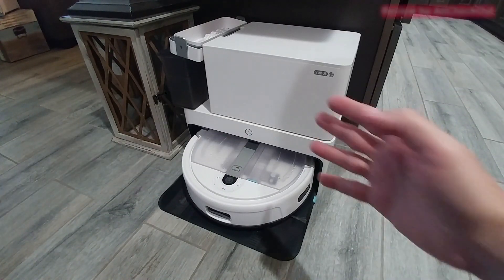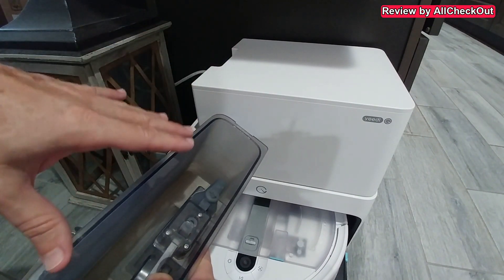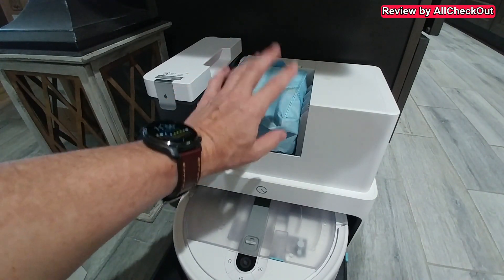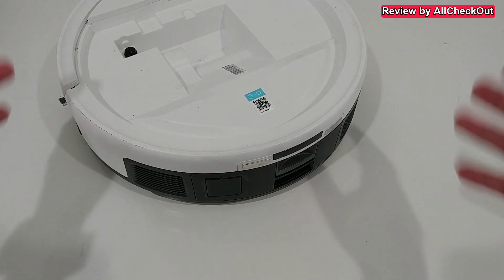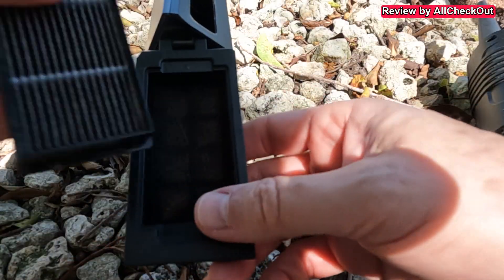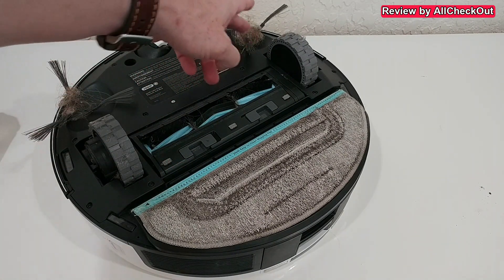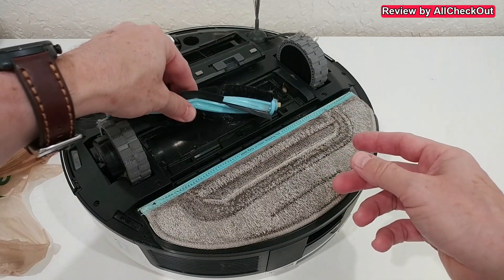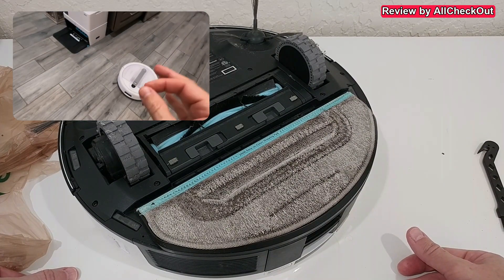Yeedi Cube Robot Vacuum: Long-Term 6-Month Review & Maintenance Guide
In this video, we'll share our long-term experience with the Yeedi Cube Robot Vacuum and Mop after using it for 6 months. Join us as we provide an honest review of its performance and durability, along with demonstrating the regular maintenance and cleaning procedures to keep your Yeedi Cube in top condition.